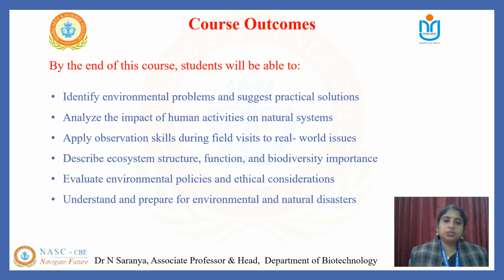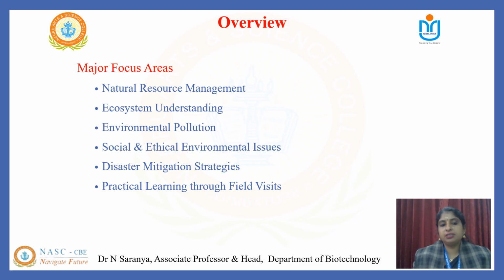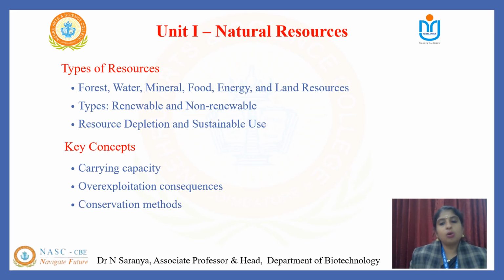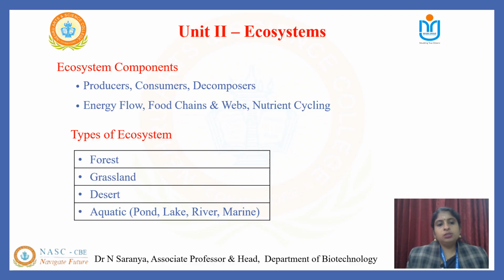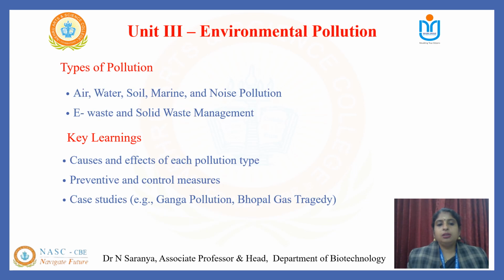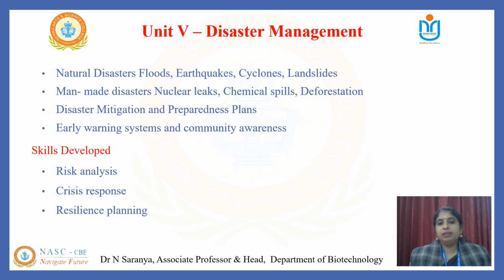Unit 1 - Introduction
Introduction
In this video, we explore the basics of environmental science, the relationship between humans and nature, and the importance of sustainable living.